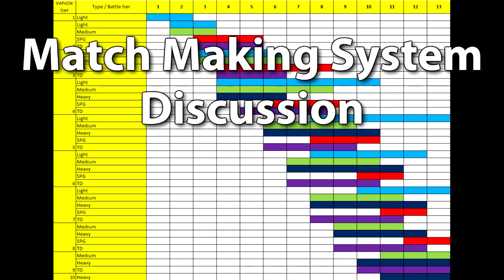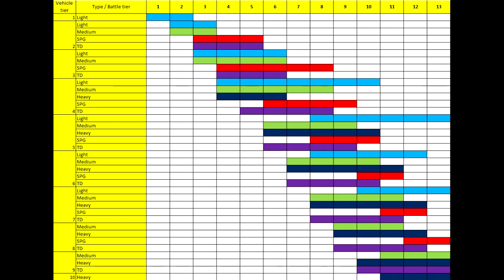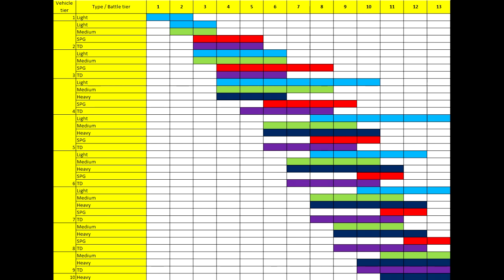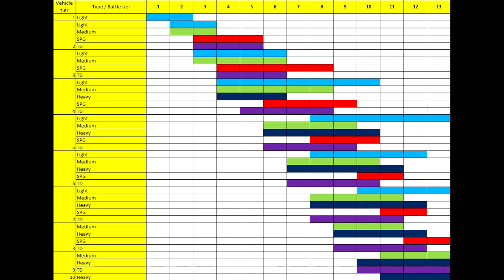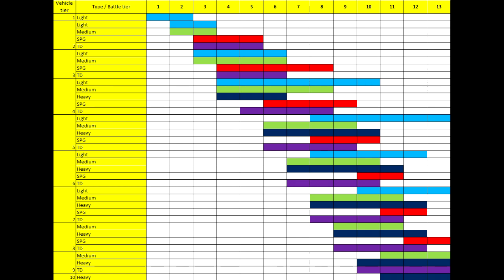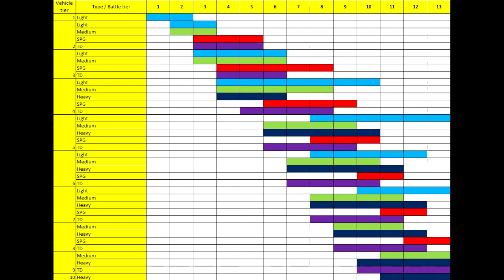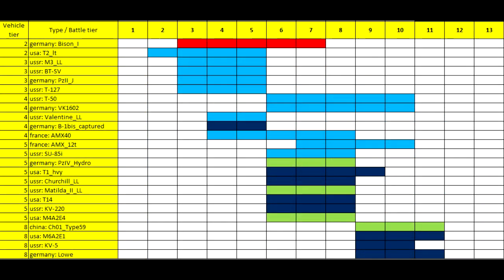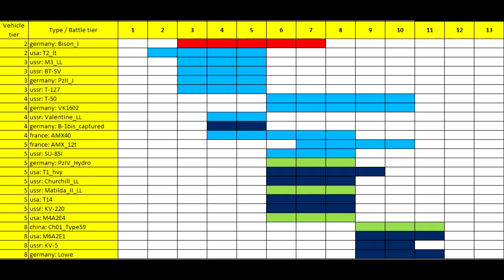MATCH MAKING SYSTEM DISCUSSION EP12 World of Tanks UKMDTV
Press LIKE if you've had matchmaking fails in WoT!

* VIDEO OVERVIEW *
A discussion with the undeniable trio of noobness in to exactly how the matchmaking system works in World of Tanks. First section explains how battle tiers operate and how to figure out your own tanks battle tiers. Then the second part of the video shows the exceptions to the rules and what that means to the balance.

Have you had fails in WoT matchmaking or do you (like Wild) think it was about time that everyone stopped complaining about it.

* Link to the Image from the Video *
We didn't include this as its pretty clear from the video :)